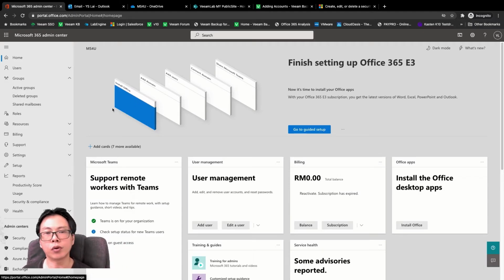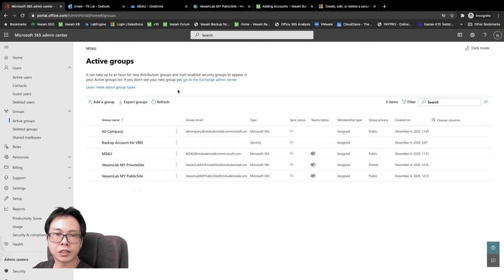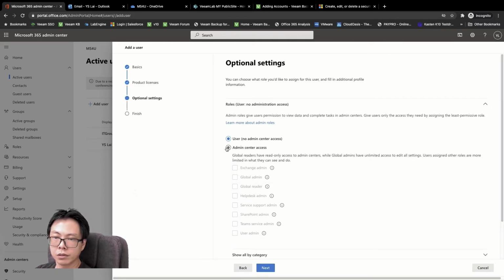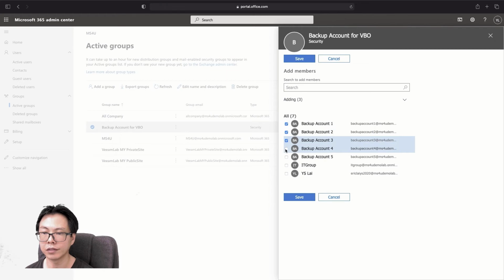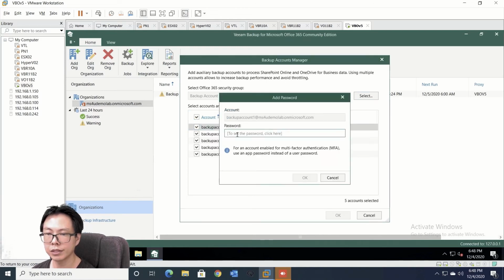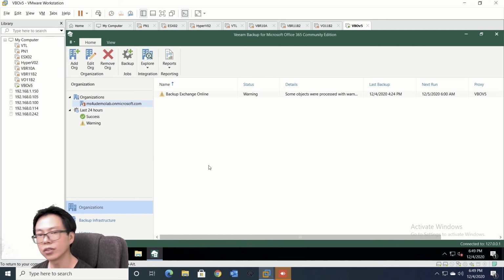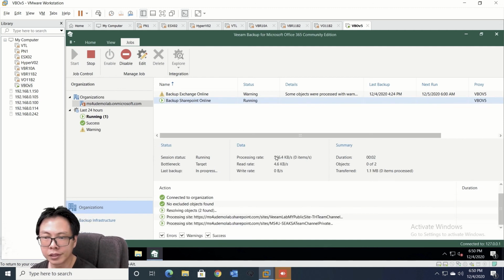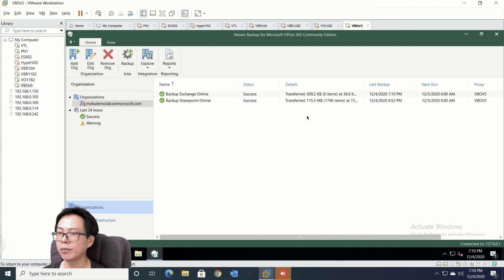Configure Backup Sharepoint Online Using Veeam Backup Office365 v5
Configuration on vbo v5